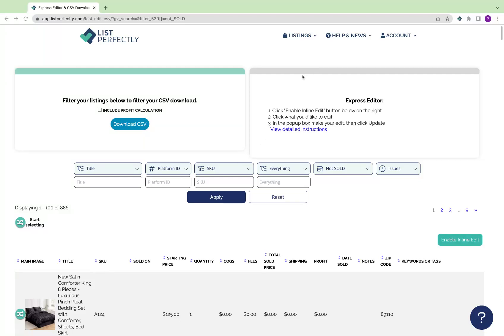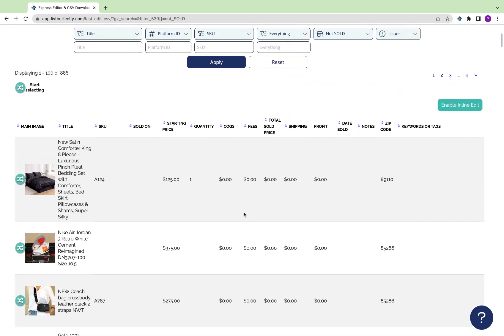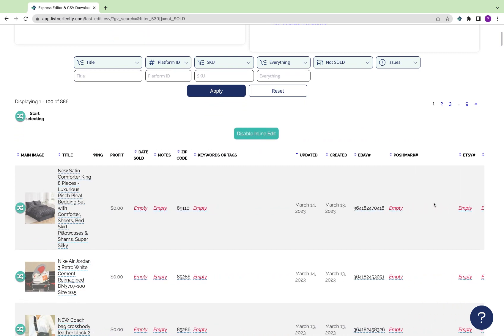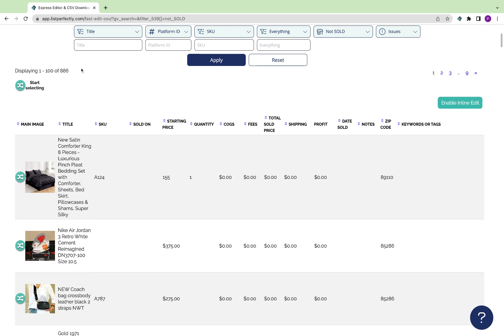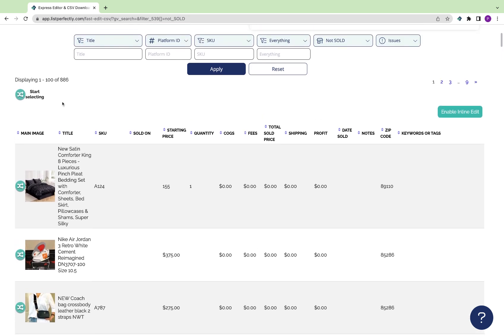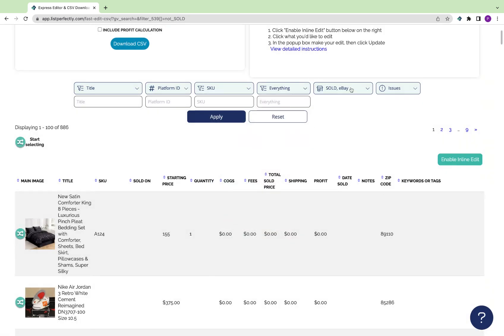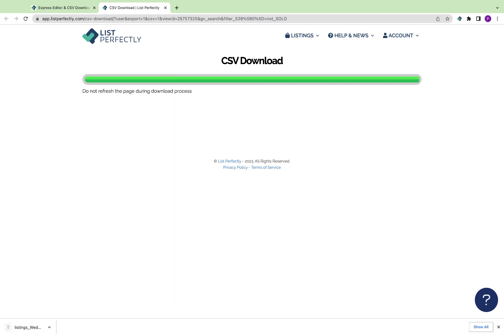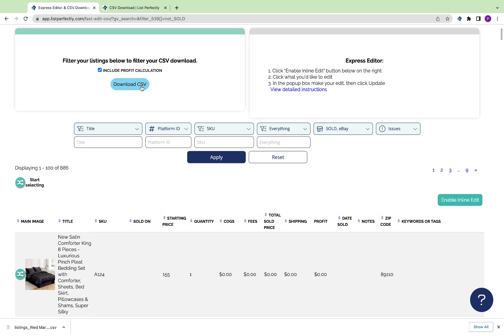Download List Perfectly Listings Into a Smart Spreadsheet and Upload to Wix, BigCommerce, and More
Ready to take your online selling game to the next level? We're showing you how to seamlessly upload your listings from List Perfectly's Smart Spreadsheet to top e-commerce platforms like Wix, BigCommerce, and WooCommerce. Expand your reach and boost sales across multiple platforms. Say goodbye to manual data entry – save time and reduce errors in one go with List Perfectly's unlimited Smart Spreadsheet downloads!